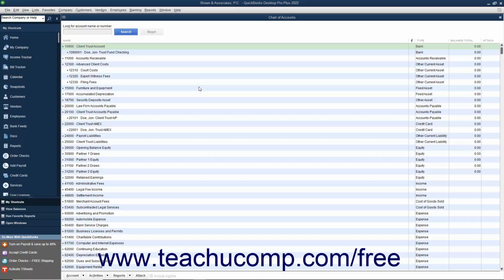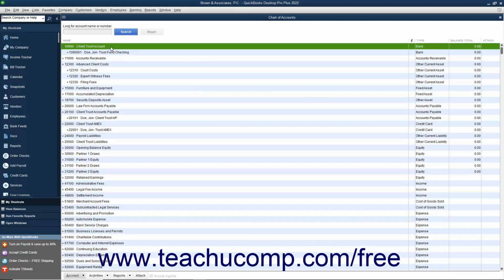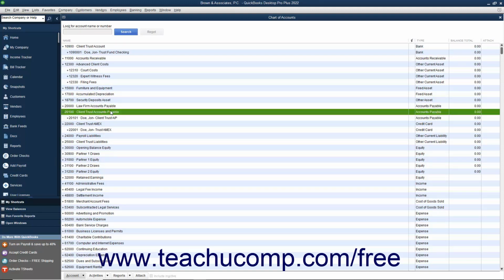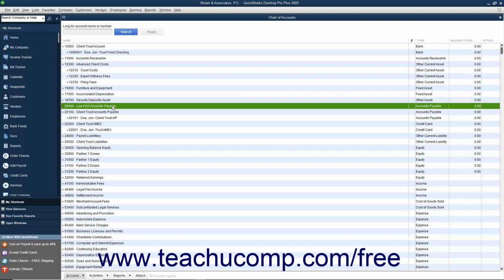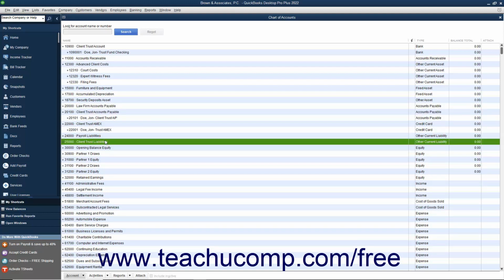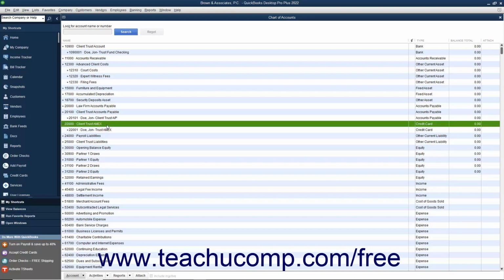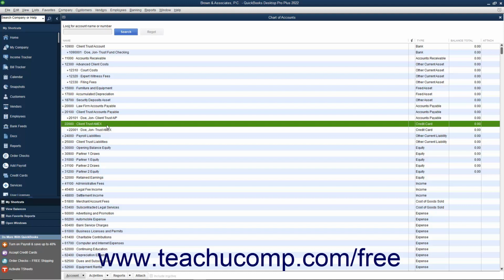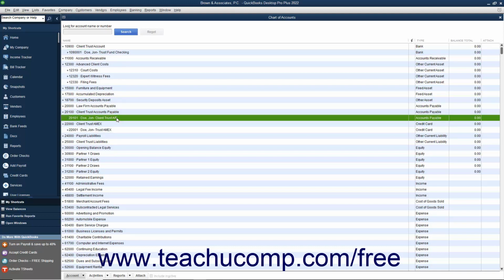Learn how to Create Accounts for Trust Management in QuickBooks 2022: Training Tutorial for Lawyers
Learn how to Create Accounts for Trust Management in QuickBooks 2022 for Lawyers